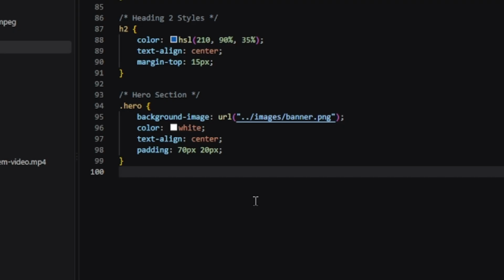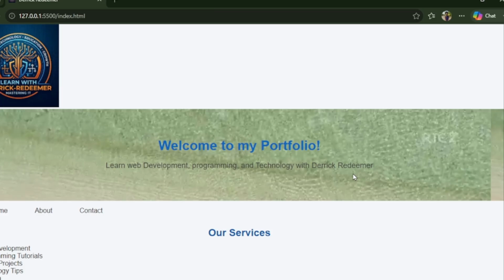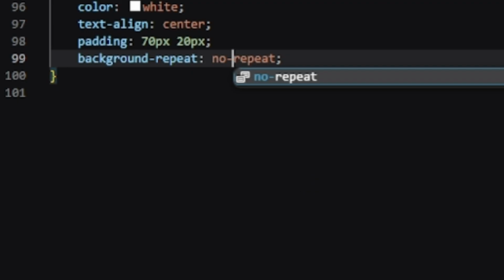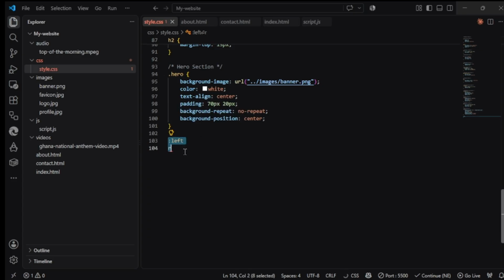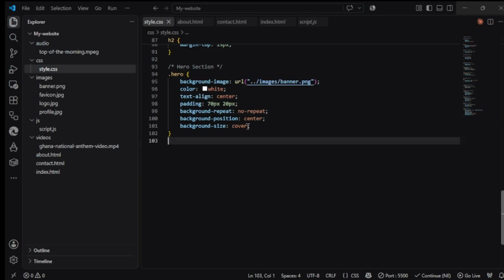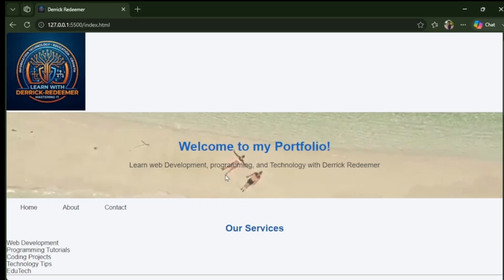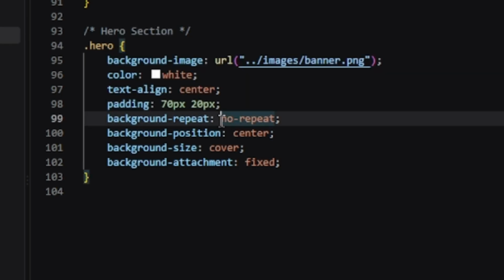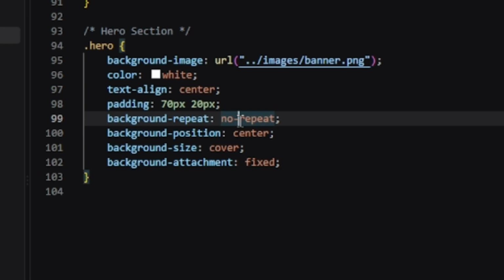Day 35 (Part 2): Background Repeat, Position, Size & Fixed Effect | 100 Days of Coding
Welcome to Day 35 (Part 2) of 100 Days of Coding with Derrick Redeemer!

In today’s lesson, we complete our Hero Section by mastering advanced CSS background properties. Learn how to stop background images from tiling, position them perfectly, make them cover the entire area seamlessly, and add a stunning fixed parallax effect!

* How to control image repetition using `background-repeat`.
* How to position background images accurately with `background-position`.
* How to use `background-size: cover` for full-width scaling without empty spaces.
* How to create a modern scrolling background effect with `background-attachment: fixed`.
* Common beginner pitfalls to avoid when styling hero banners.

If you're following along with the **100 Days of Coding** challenge, let me know how your portfolio hero section is turning out in the comments below!

Happy Coding! 🚀💻